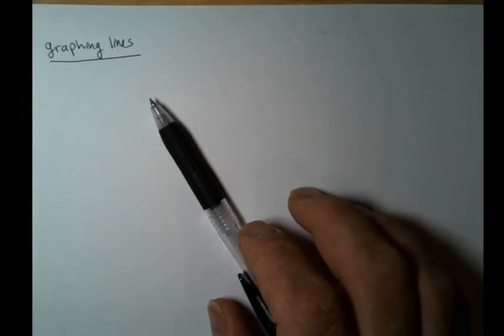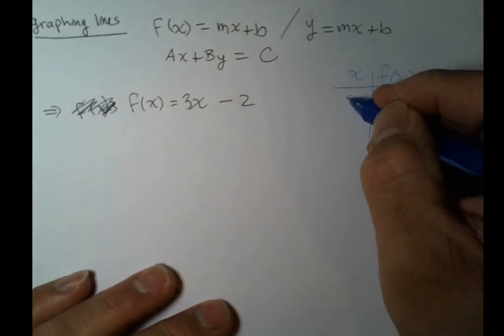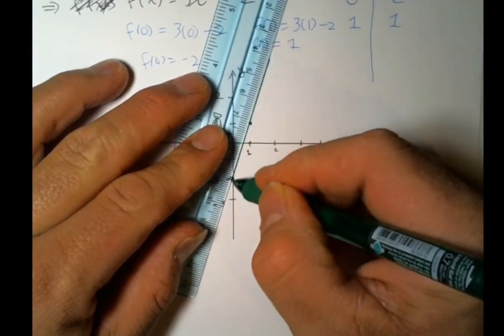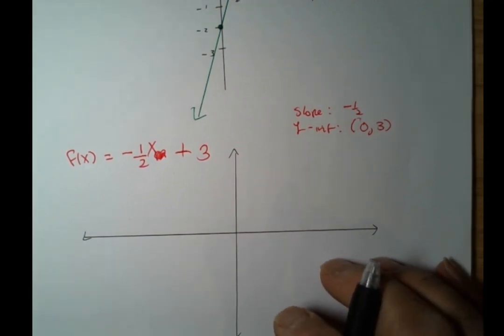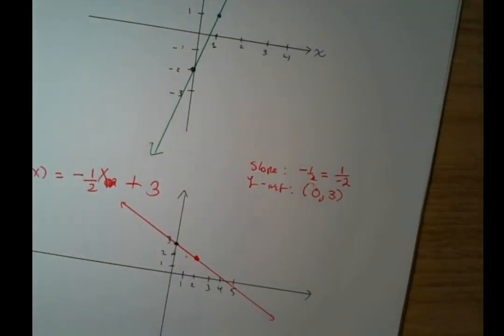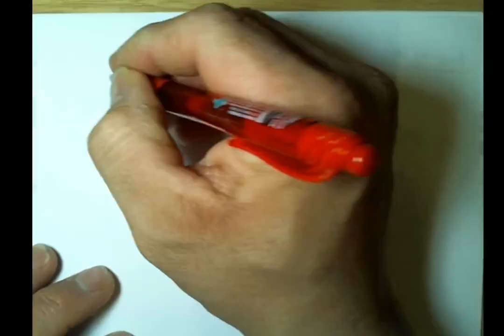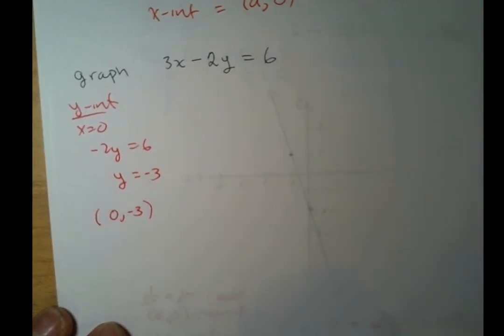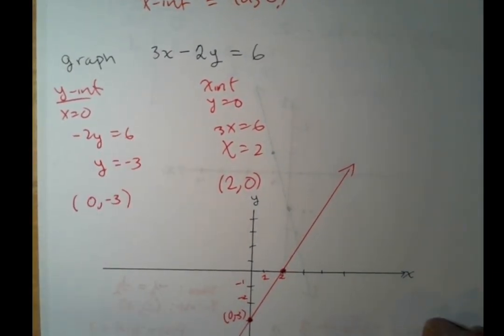MTH 20 Graphing lines overview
This video goes over different techniques to graph lines